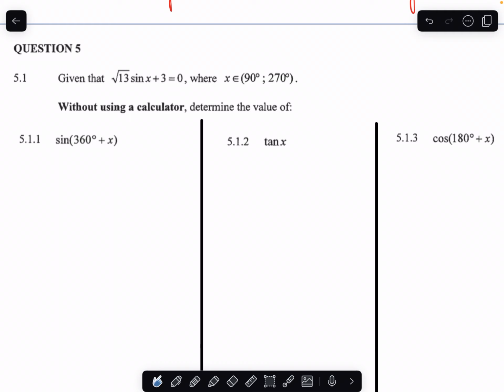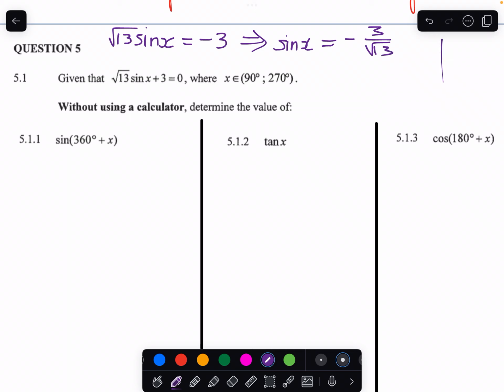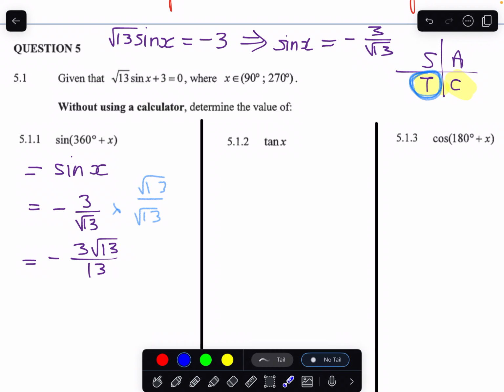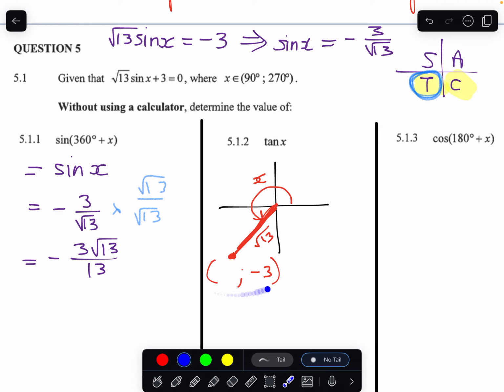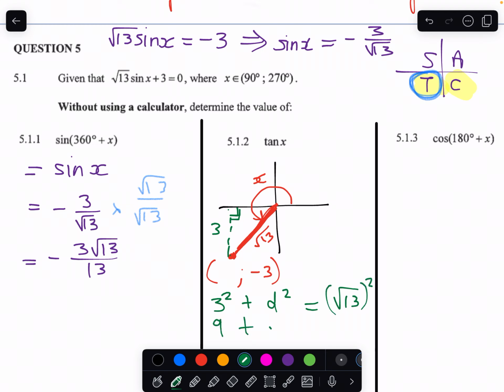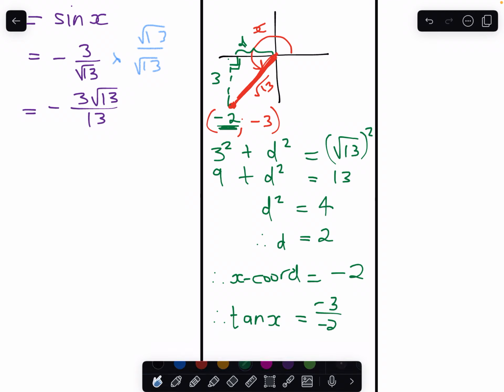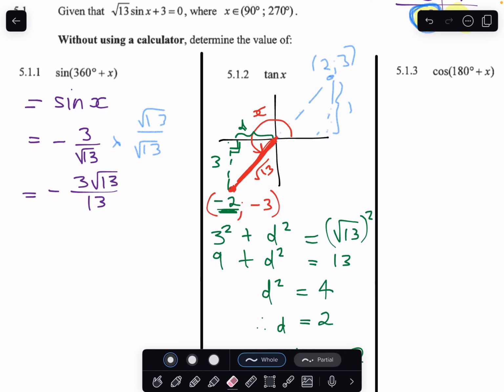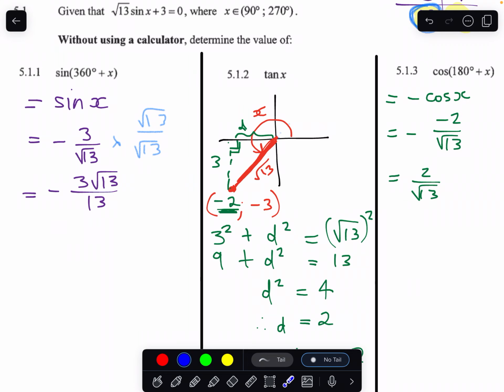DBE Nov 2022 Paper 2, Question 5.1 [Grade 12 Mathematics] | Trigonometry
In this question, we work with some reduction formulae and diagrams on the Cartesian plane in order to use the value of one trig ratio to work out the values of the trig ratios of other related angles.